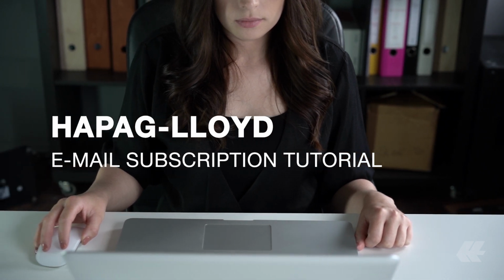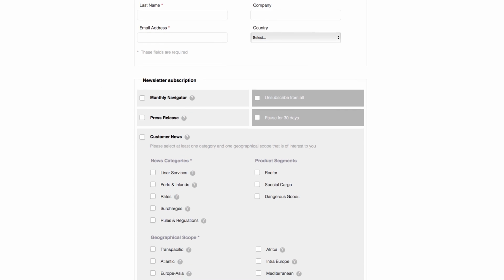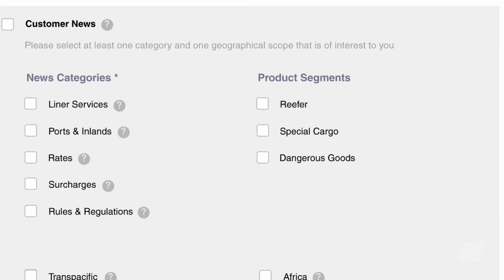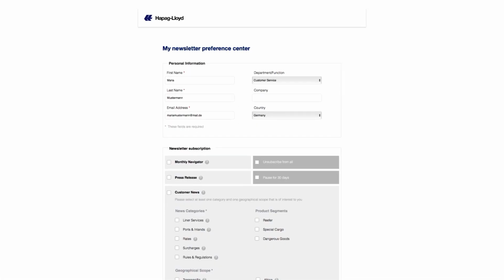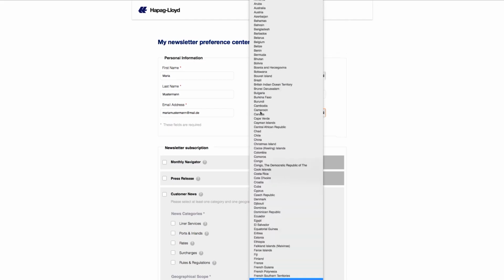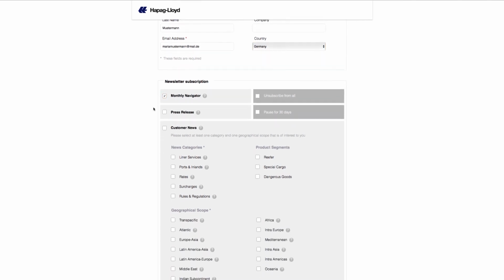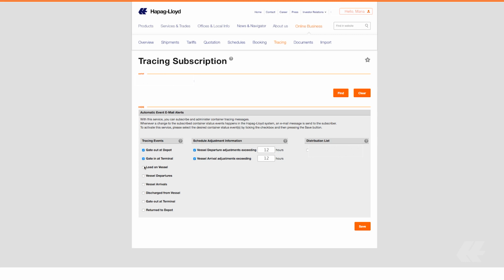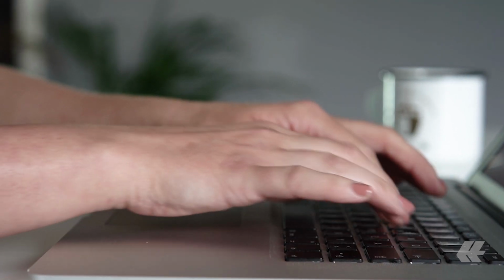Tutorial Email Subscription and Preference Center | Hapag-Lloyd